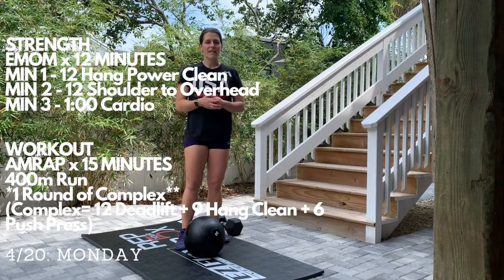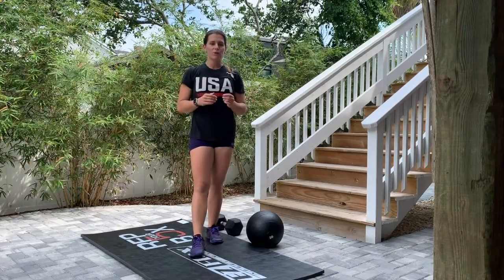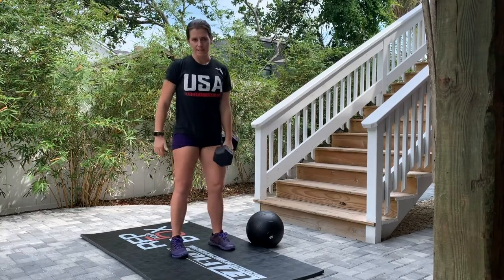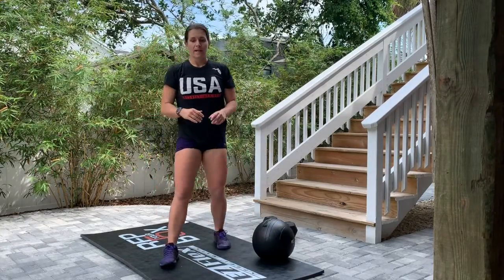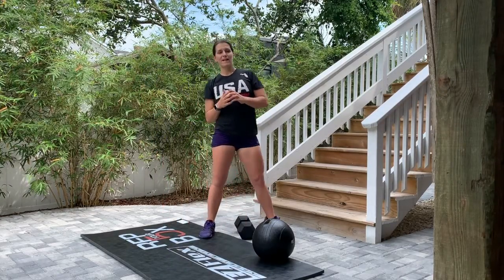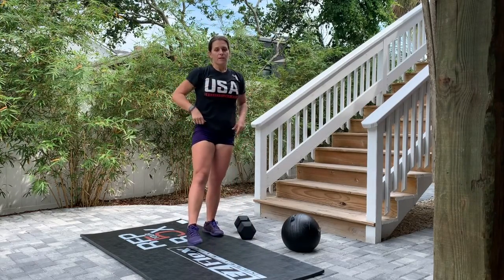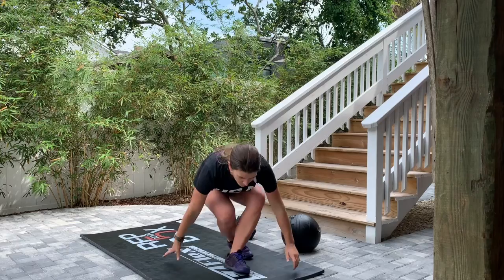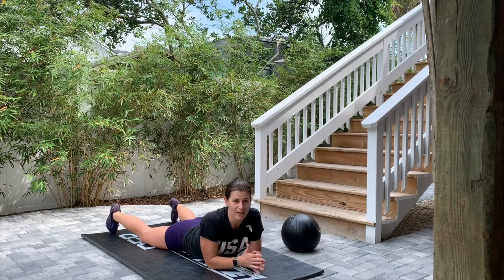Home WOD#35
WARM UP
AMRAP x 5 MINUTES
10 Deadlift
:30 Plank
100m Run

STRENGTH
EMOM x 12 MINUTES
MIN 1 - 12 Hang Power Clean
MIN 2 - 12 Shoulder to Overhead
MIN 3 - 1:00 Cardio (Athlete Choice0
*Can choose Push Press or
Jerk, practice the movement
you will do in the workout.
(Score is Load)

WORKOUT
AMRAP x 15 MINUTES
400m Run*
1 Round of Complex**

(Complex= 12 Deadlift + 9 Hang Clean + 6 Push Press)
*1:00 of Jump Rope + 1:00 UpDowns if no run

CORE FINISHER
5 SETS
:30 Flutter Kicks
:30 Superman Hold
-Rest as Needed b/t Sets-